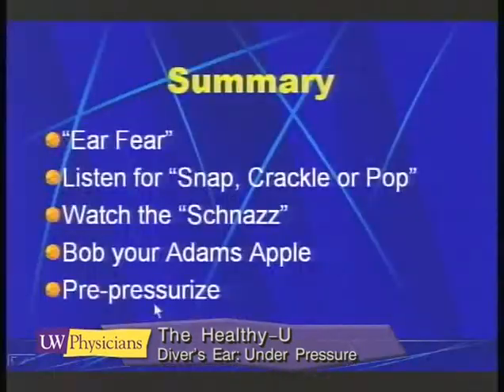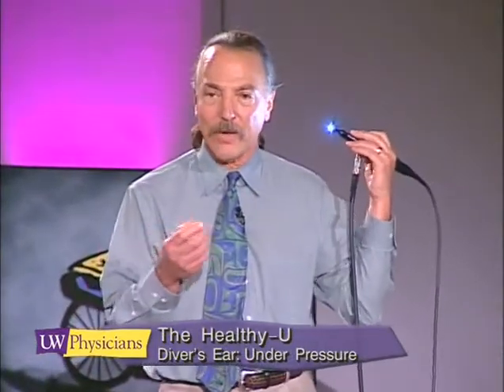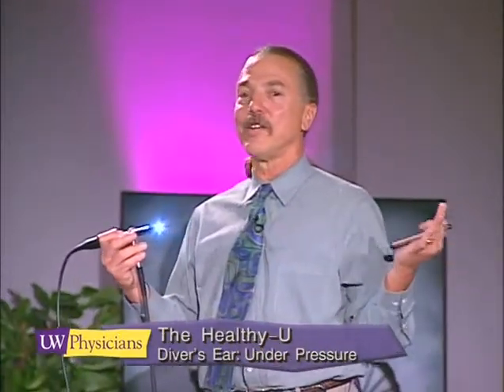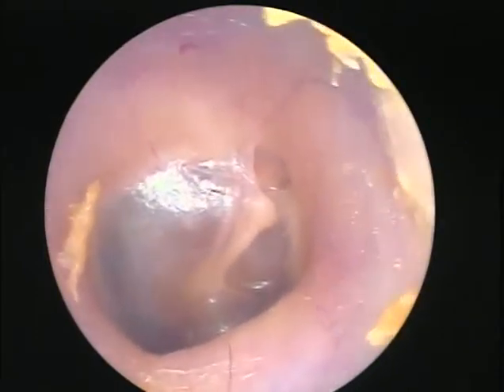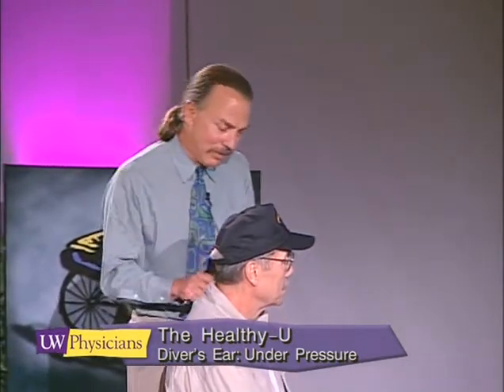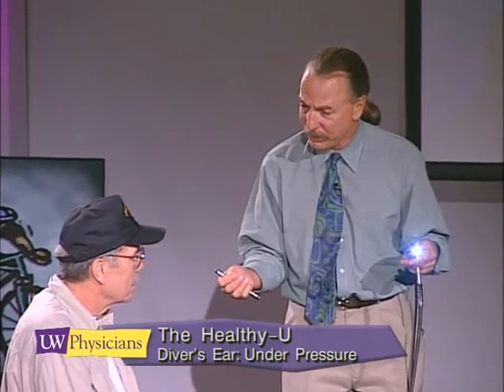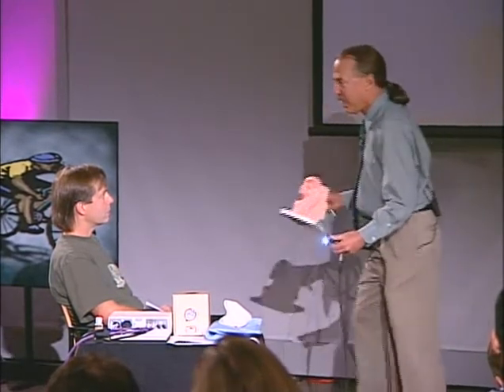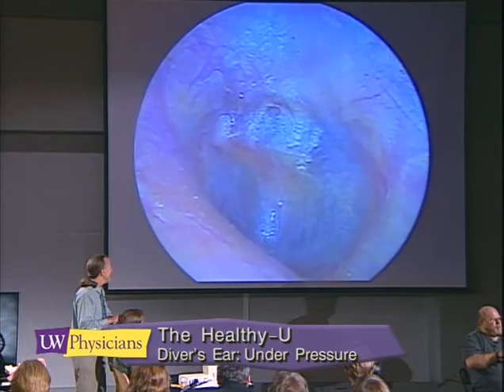The Diver's Ear - Under Pressure, part 5-6